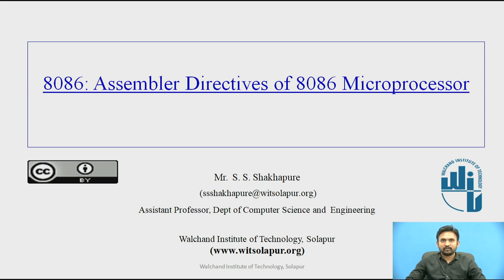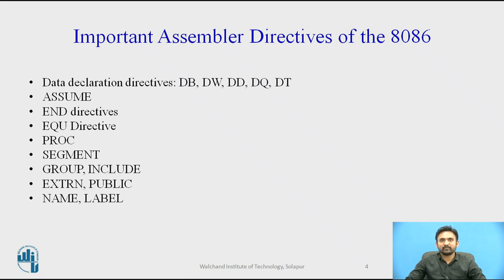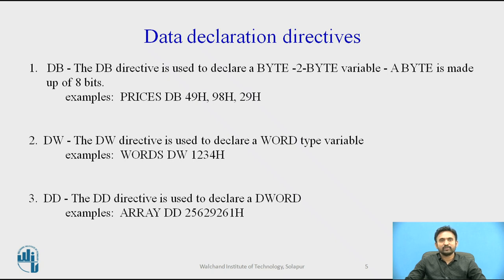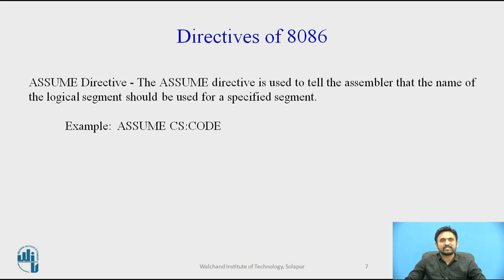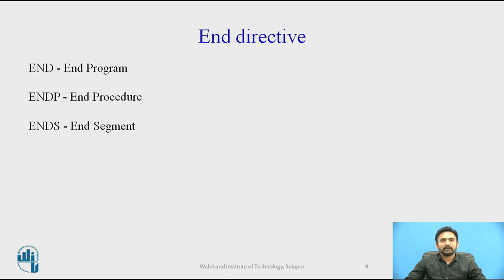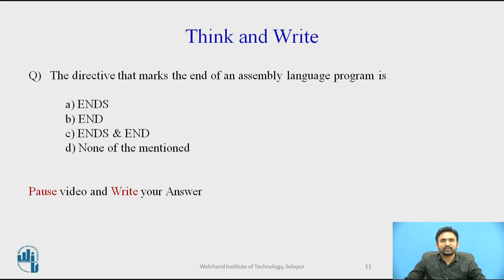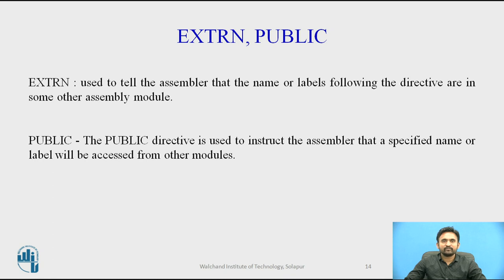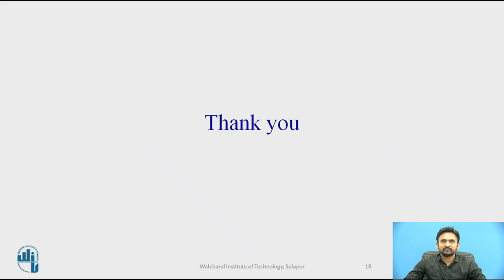Assembler Directives of 8086 Microprocessor